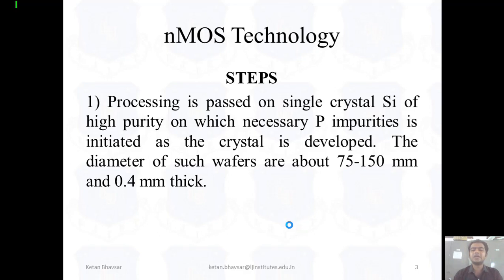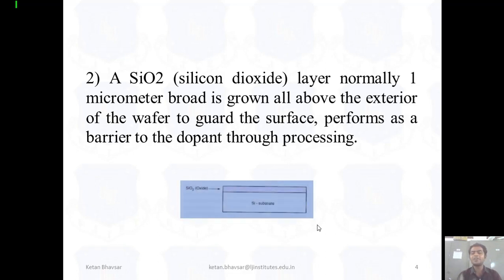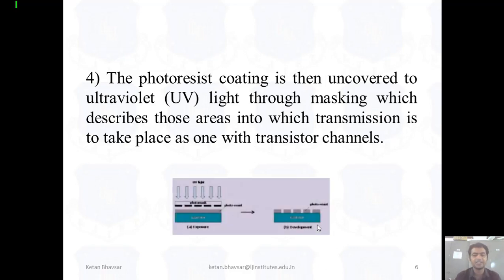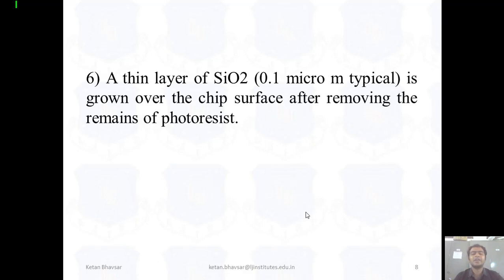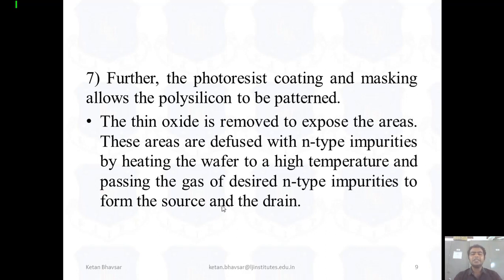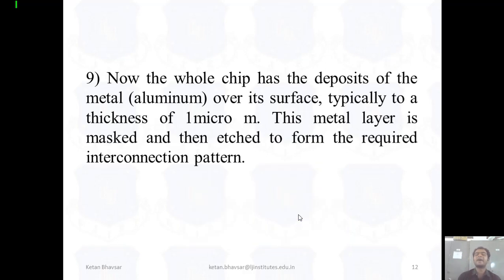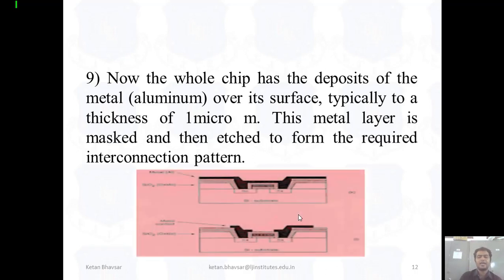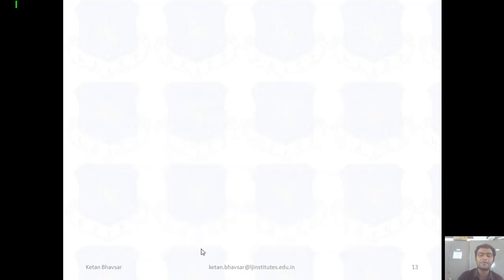SESSION 08 VLSID SEM 5 EC 10 JULY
nmos fabrication, fabrication of IC, pmos fabrication